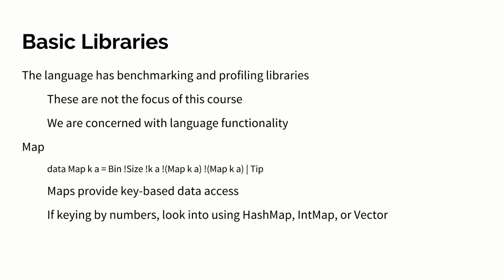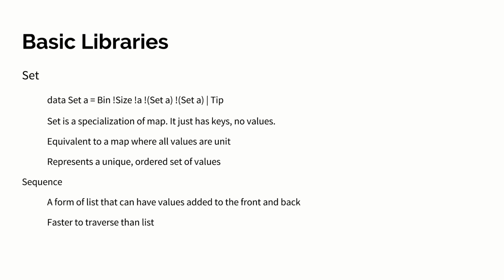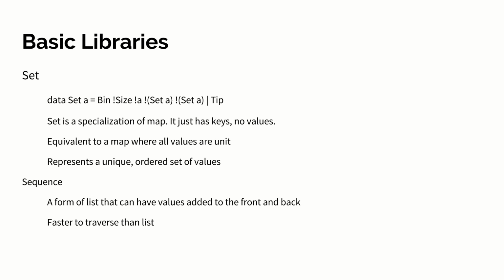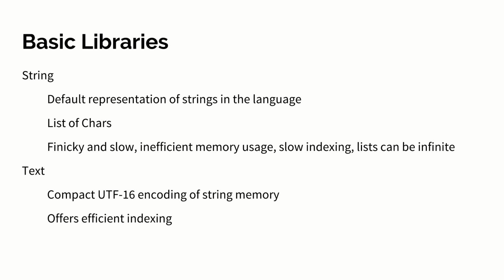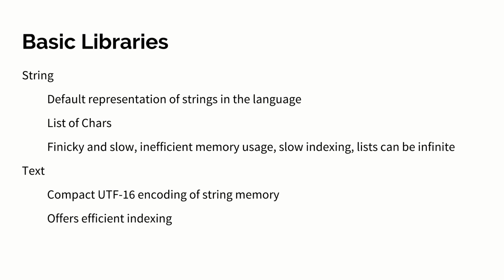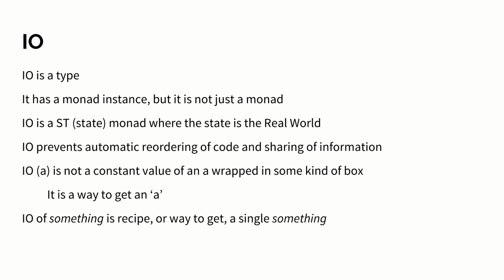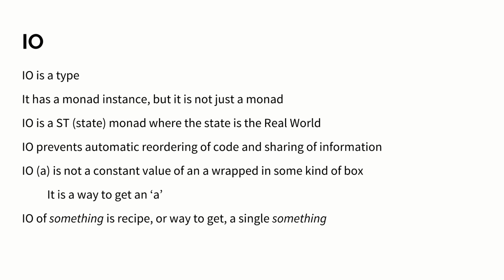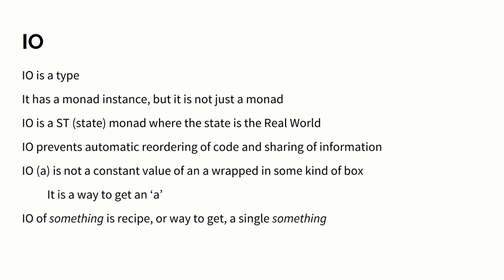Introduction to Functional Programming in Haskell: Episode 9 - Laziness, Basic Libraries, and IO